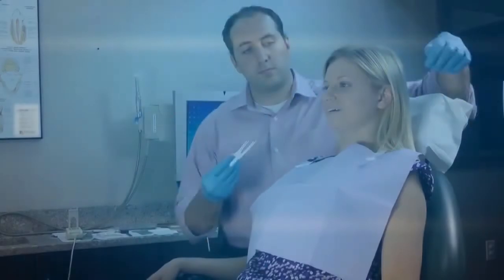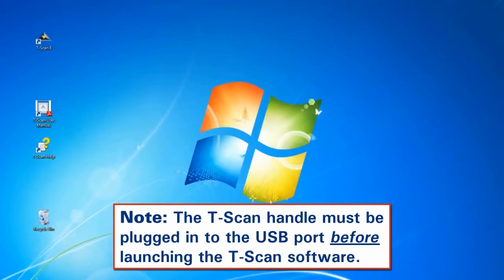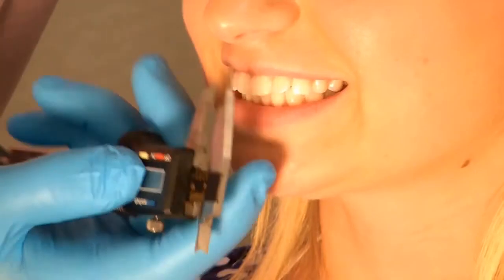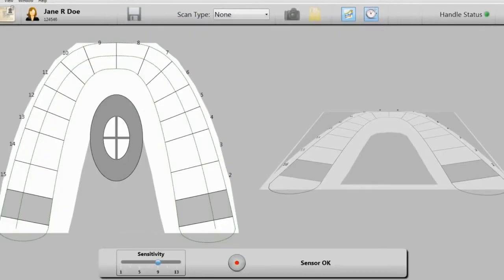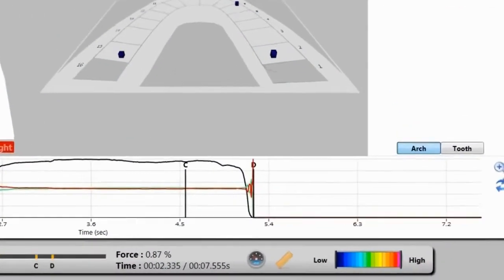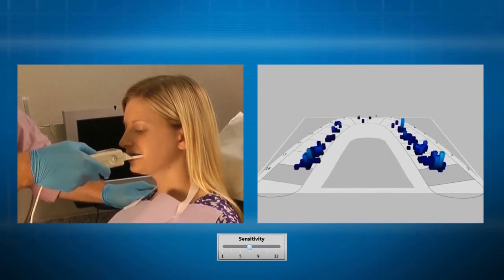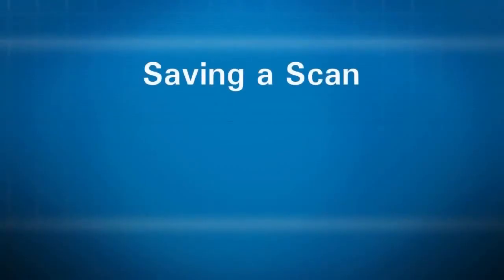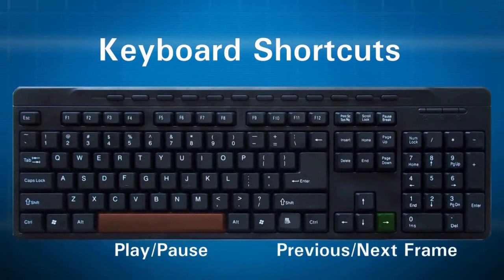T-Scan III: начало работы с аппаратом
Обзор комплектации аппарата;
Подготовка к работе;
Запись нового пациента;
Настройка чувствительности